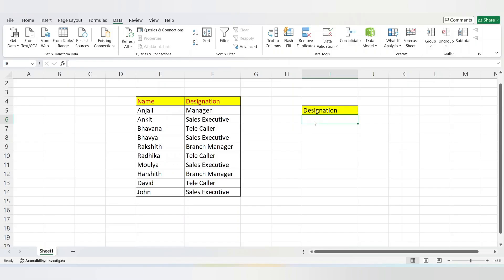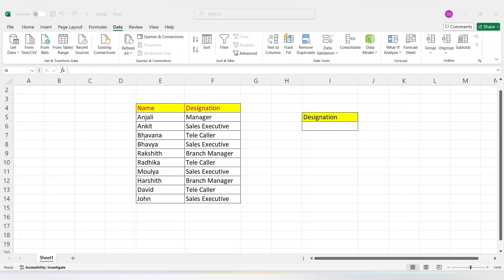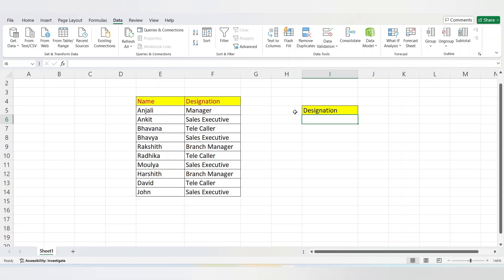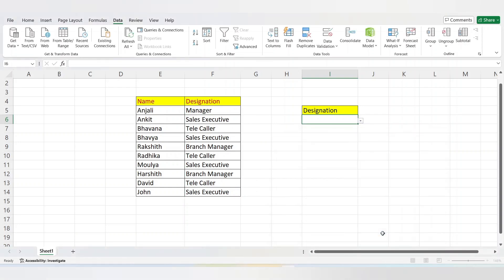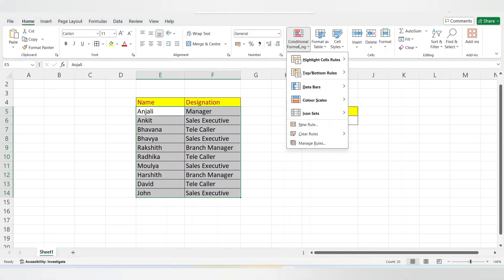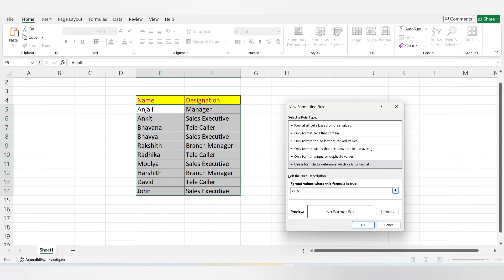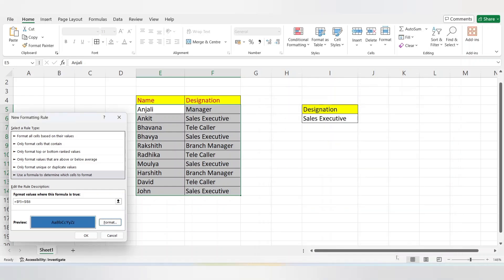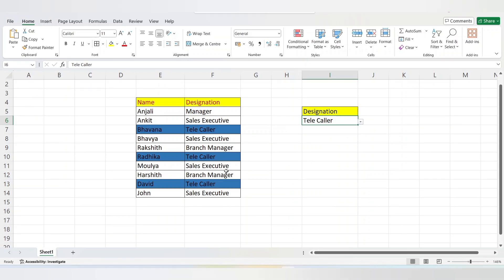Advanced conditional formatting in excel |Highlight row or column by colour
Advanced conditional formatting in excel
How to use conditional formatting in excel?
Conditional formatting trick and tip in excel
 Highlight row or column by colour
How to highlight the cells by colour in excel?
Master Conditional Formatting in Excel Like a Pro
 Excel Secrets: Advanced Conditional Formatting Made Easy
 How to Use Conditional Formatting to Analyze Data Fast!
 Turn Your Excel Sheets Into Dashboards with Conditional Formatting
 Solve Complex Data Problems with Advanced Conditional Formatting
 Highlight Critical Data in Excel with These Conditional Formatting Hacks
 Make Your Excel Data Speak: Conditional Formatting Tips You Need
 Data-Driven Decisions: Excel Conditional Formatting for Professionals
 Visualize Trends and Outliers with Advanced Conditional Formatting in Excel